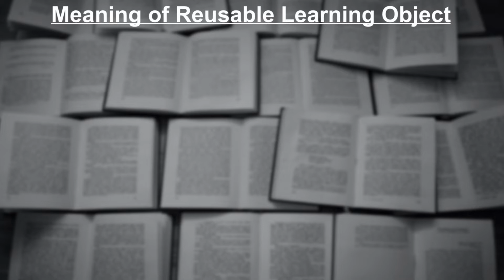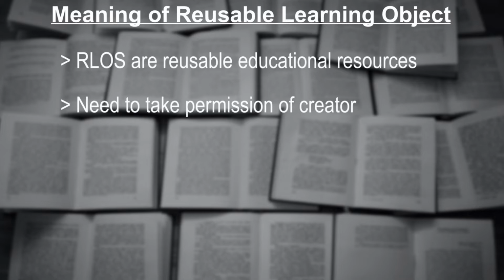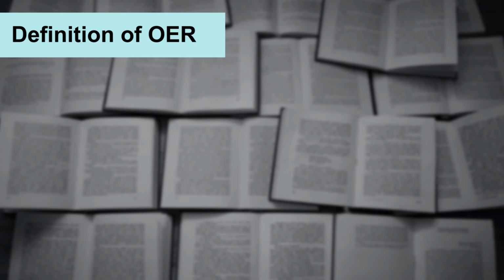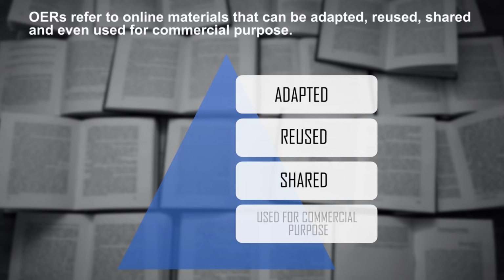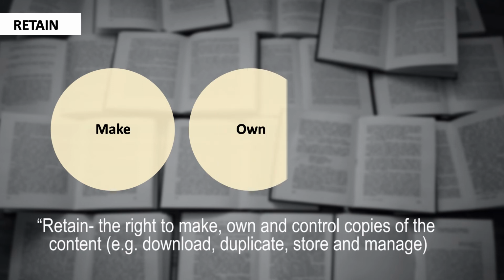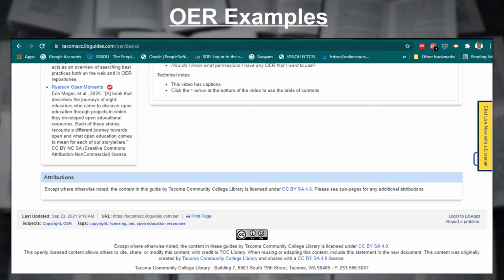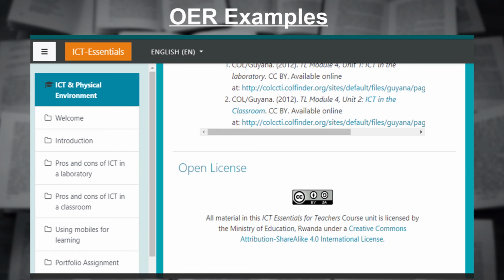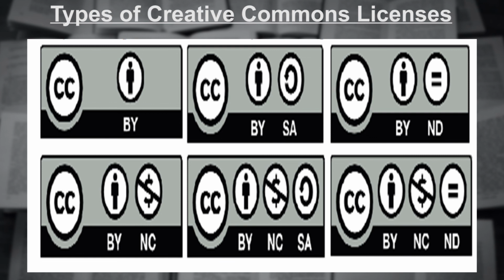Concept of OER